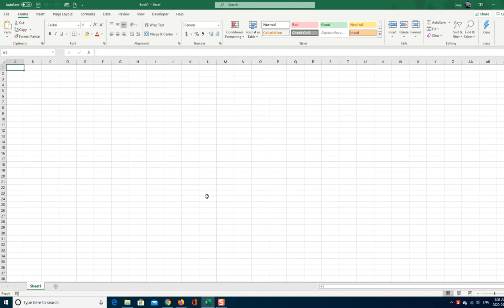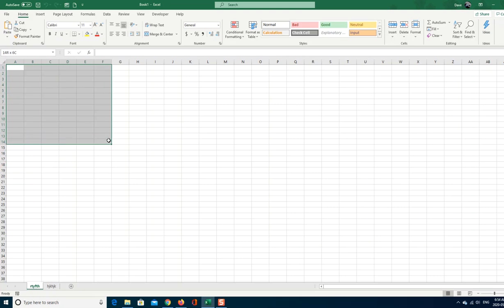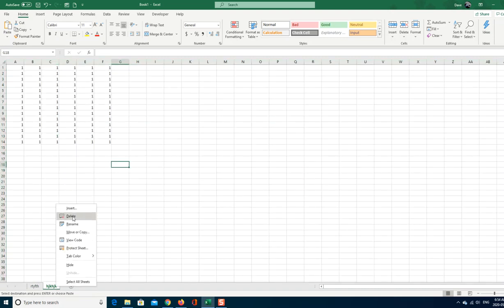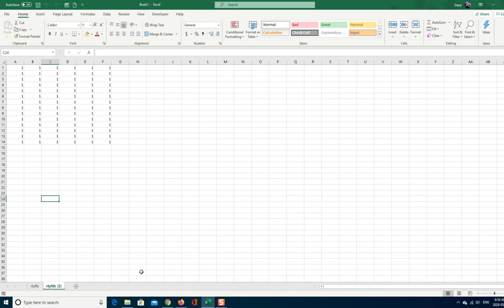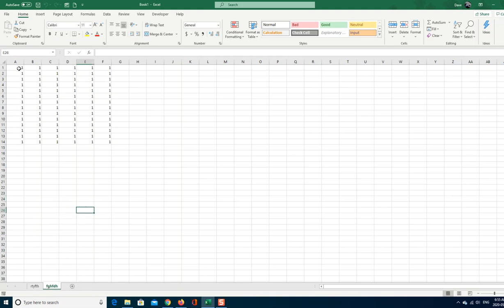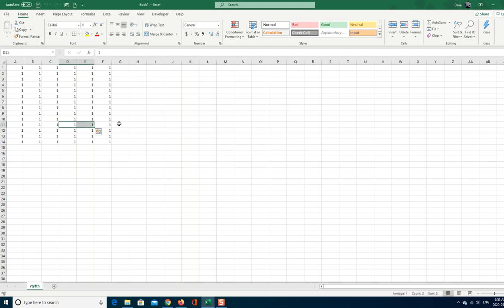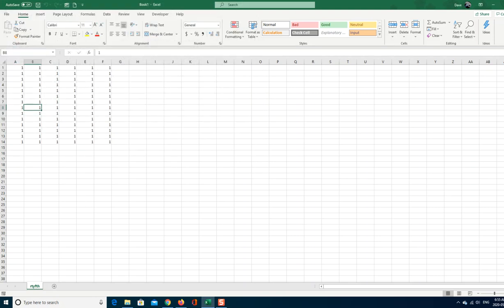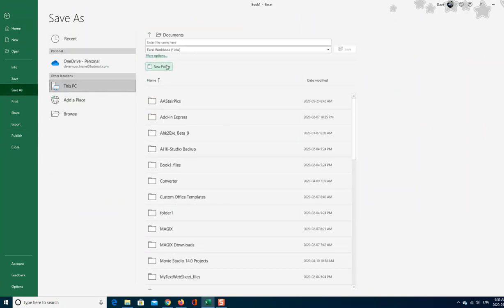Add sheets,copy sheets and save workbook